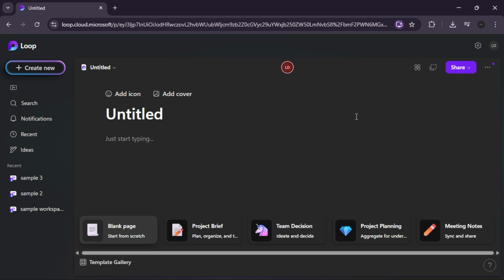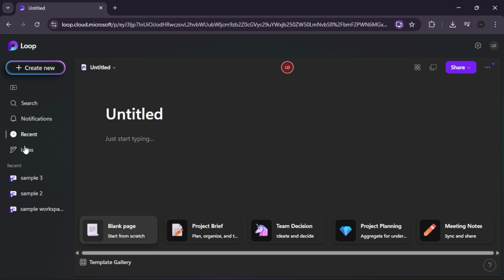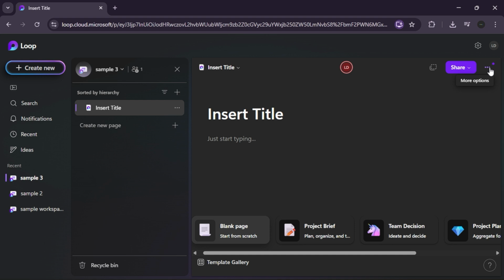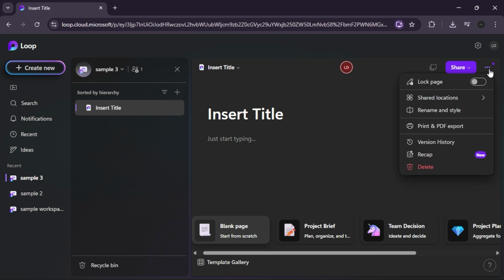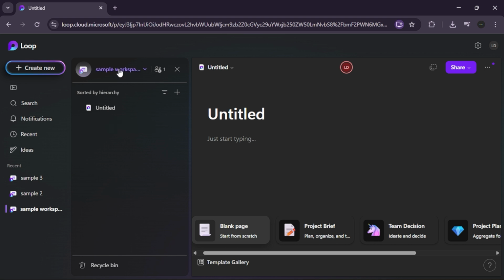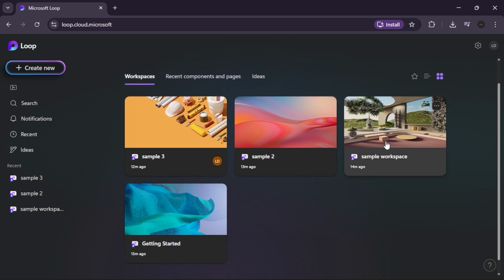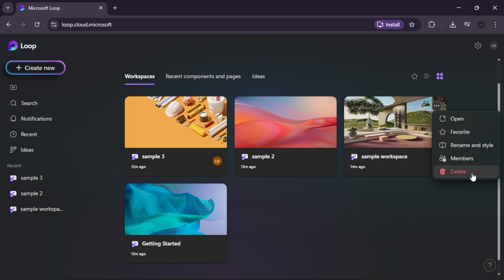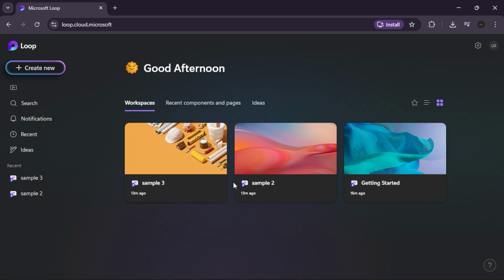How to Delete Microsoft Loop Workspace [2026 GUIDE]